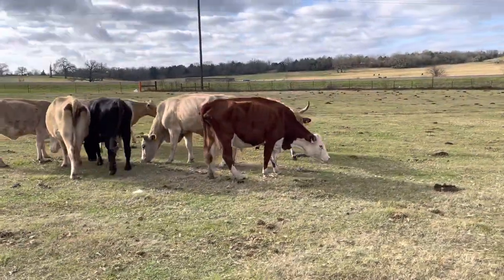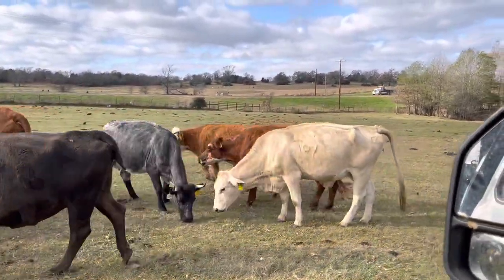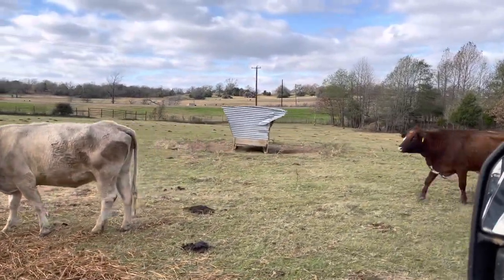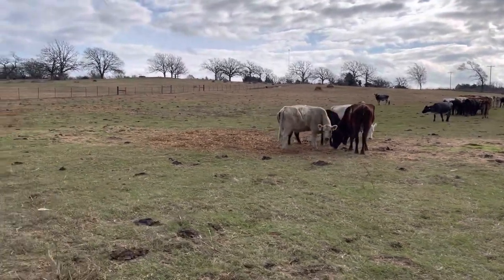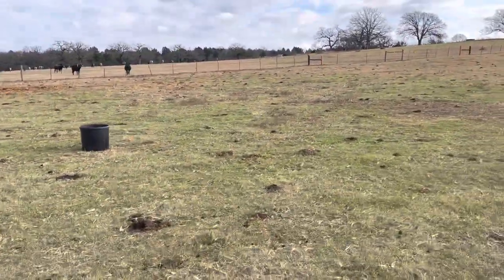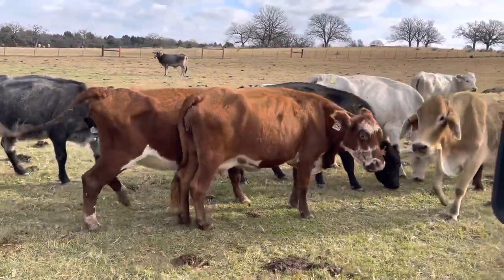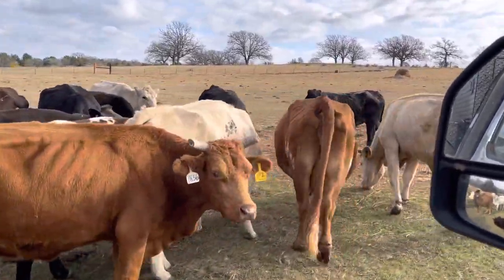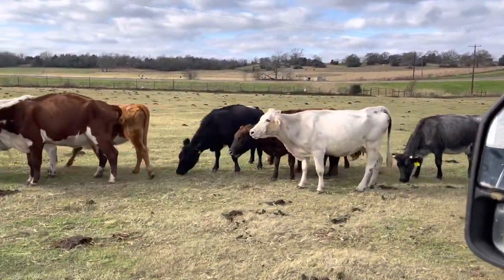40 plus Hd of middle age heavy breds. 850 each